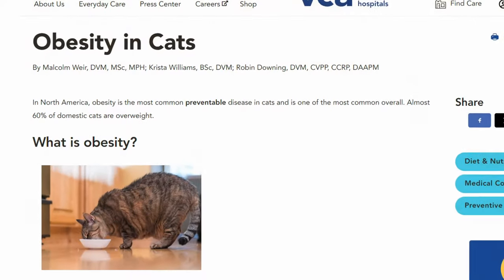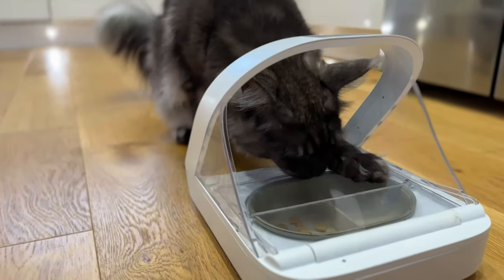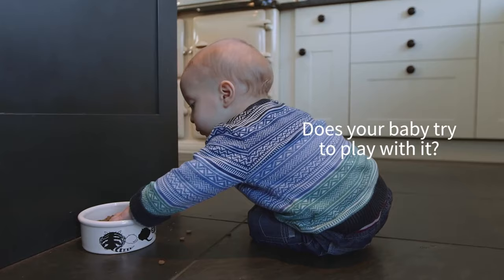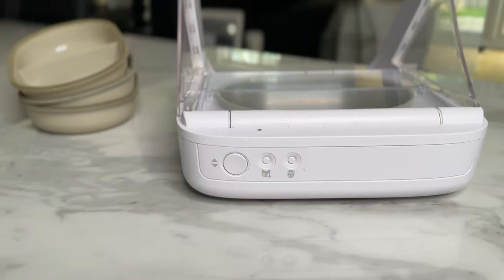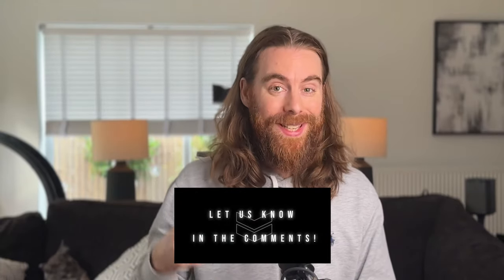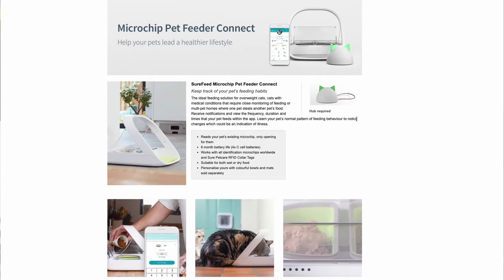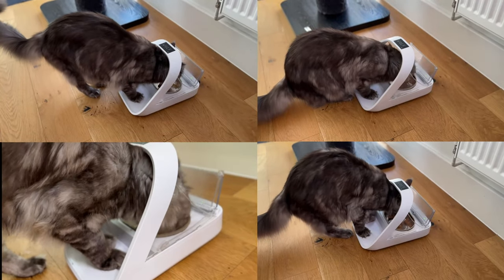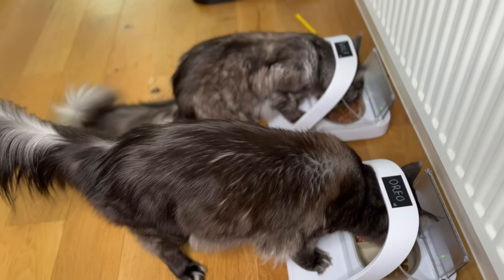Surefeed Microchip Feeder: Multi Cat House Hold? Try This.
Struggling with a greedy cat stealing food? Discover the Sure Petcare SureFeed Microchip Pet Feeder! Learn how this smart pet feeder uses RFID technology to ensure proper portion control and stop food theft. Watch now to see if it's the perfect solution for your multi-cat home!

► SureFeed Microchip Feeder

Did you know over 50% of cats in the UK and US are overweight? If your kitty's weight is out of control due to food theft, we have a high-tech solution for you. In this video, we introduce the Sure Petcare SureFeed Microchip Pet Feeder, a smart feeder that recognizes your cat's microchip or RFID tag to ensure only the right feline gets access to their food. We'll discuss its innovative features, setup process, and evaluate if it's worth the investment for your multi-cat household.

This automatic cat feeder can accommodate up to 32 pet identities and works with both microchips and collar tags, making it perfect for homes with multiple cats. We'll also share our experience with its ease of use and effectiveness. Don’t miss our pros and cons section where we balance the costs against the benefits. Tune in to find out if the SureFeed Microchip Feeder could be the game-changer you've been searching for to keep your cats healthy and happy!

Chapters
0:00 - Introduction
0:31 - Part 1
2:06 - Part 2
4:33 - Part 3